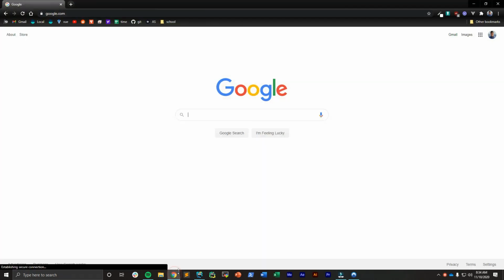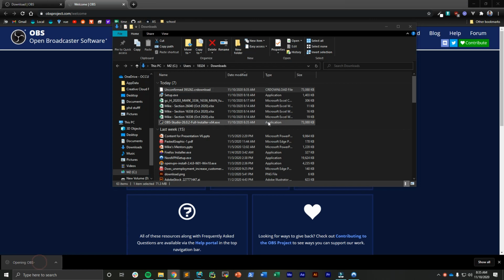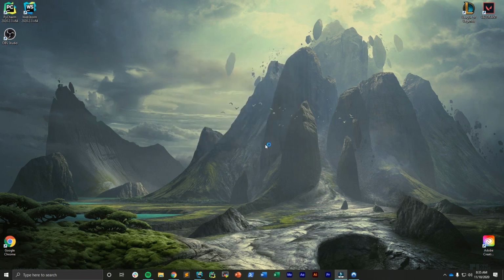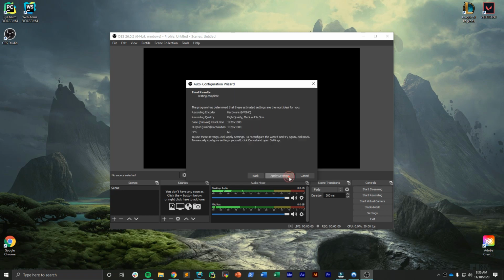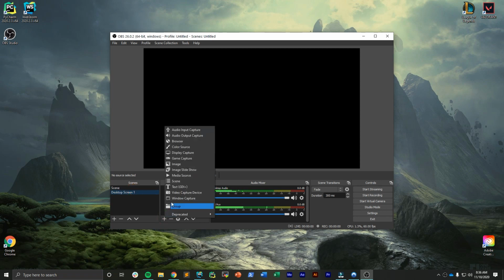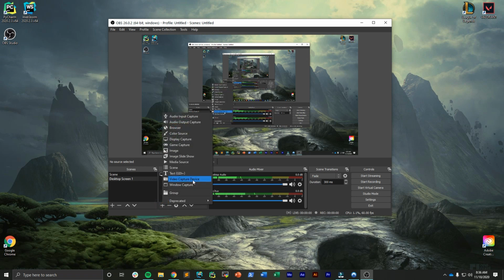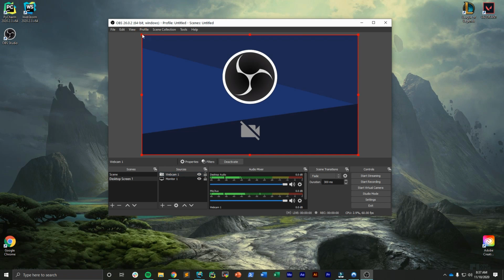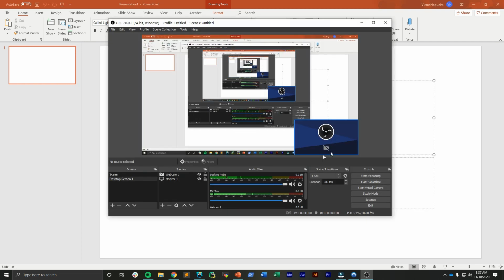Screen recording with Open Broadcast Software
Hi Marketing students, this is a tutorial recorded by Victor on Screen recording with Open Broadcast Software.